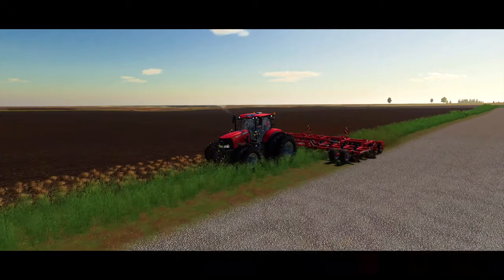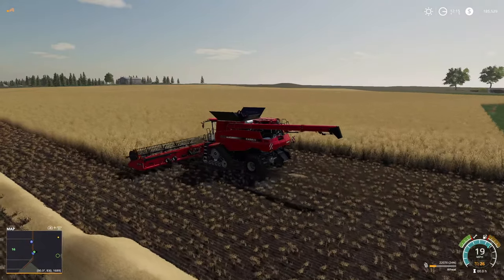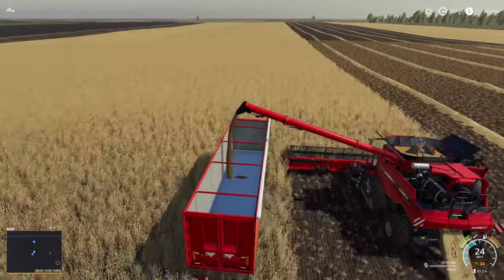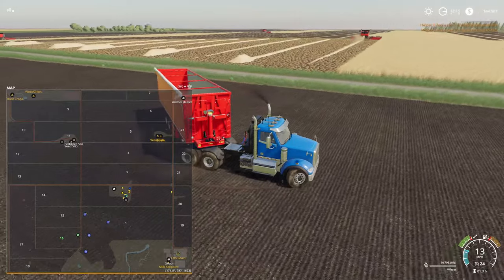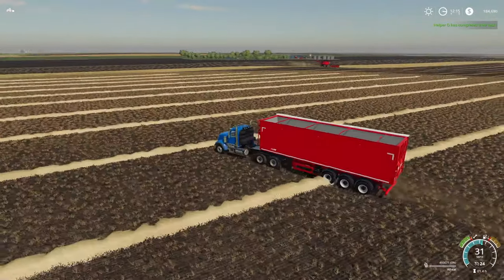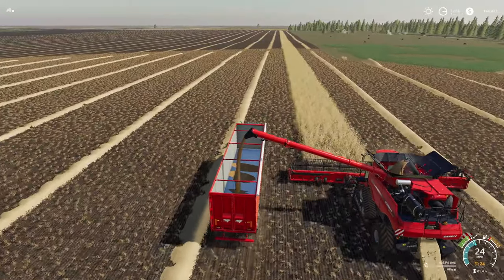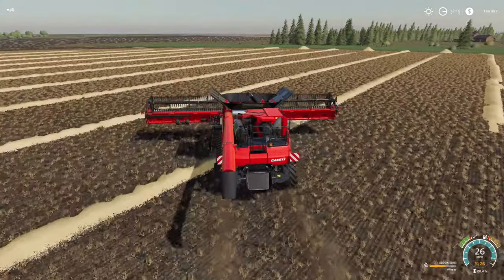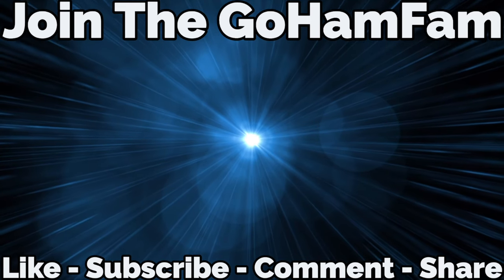HARVESTING FIELD ONE! (Full Harvest) | Welker Farms FS19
It's Time. Let's Harvest Field One!

Welker Farms Episode 4, Let's Play Farming Simulator 19

Consoles

Editing Computer